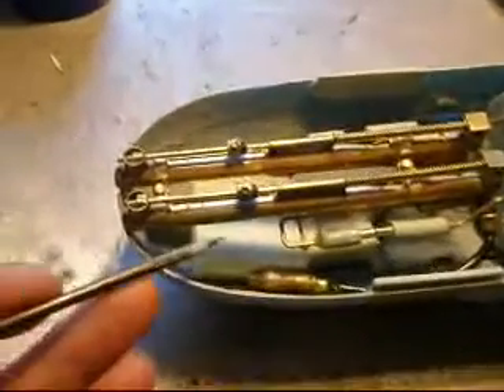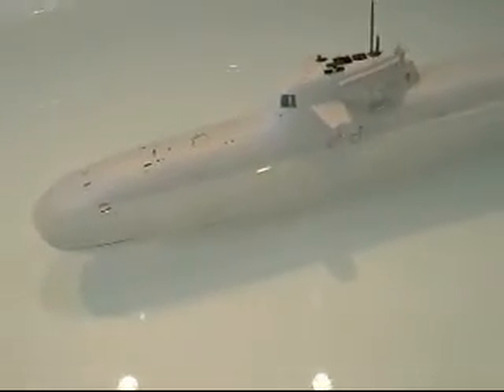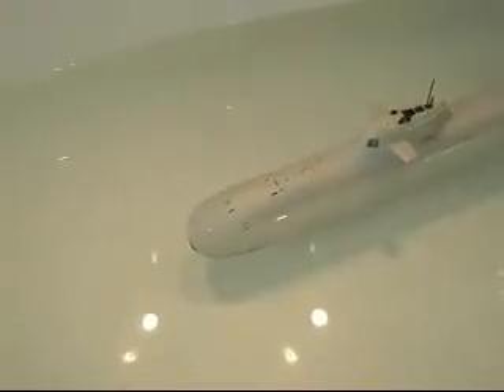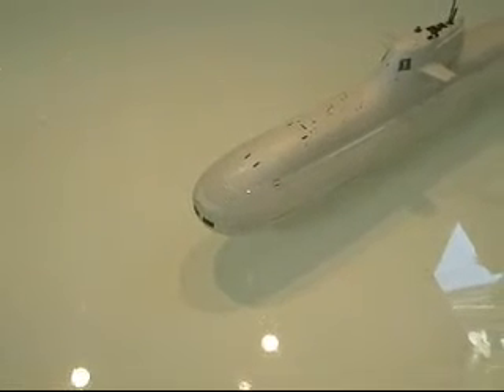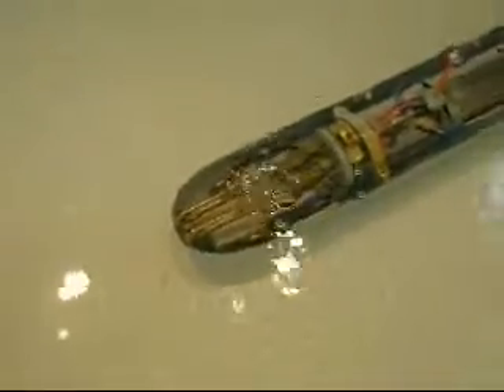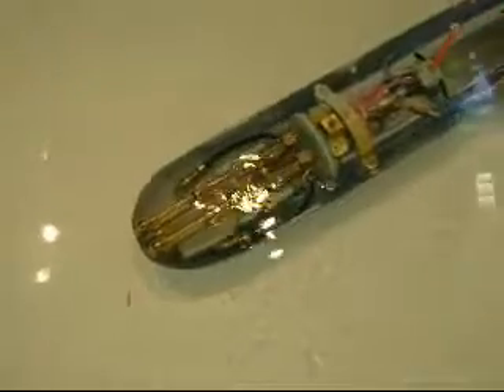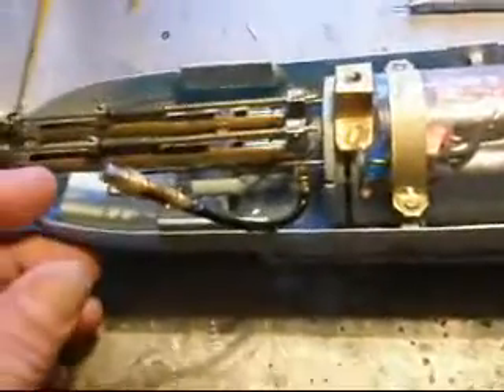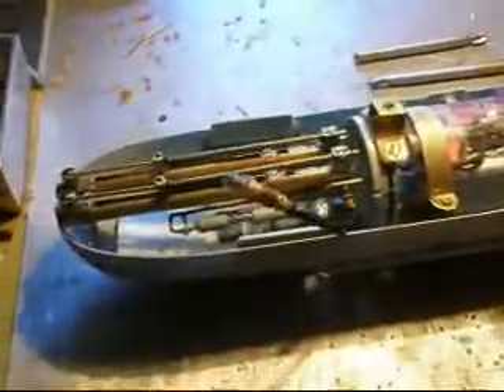Type 212 part 9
Next step in the process of building, testing inside the bath, it revealed some flaws, gave me a hotrun inside the tube, no damage to the launchtube, the other one wouldn't launch, so back again to the shop.